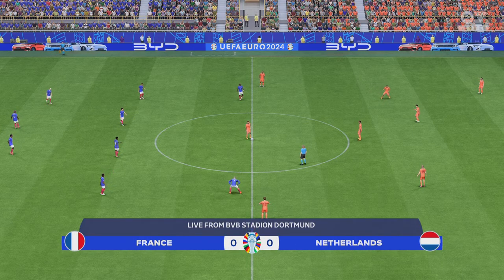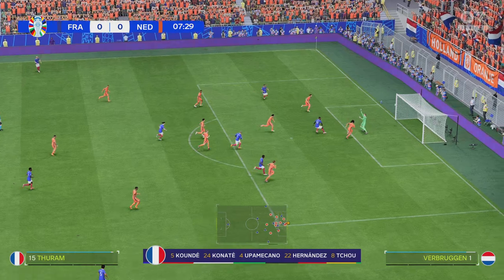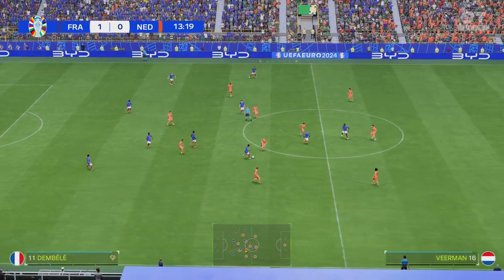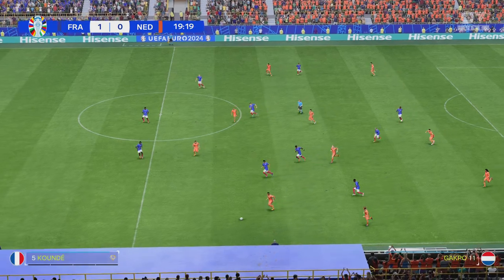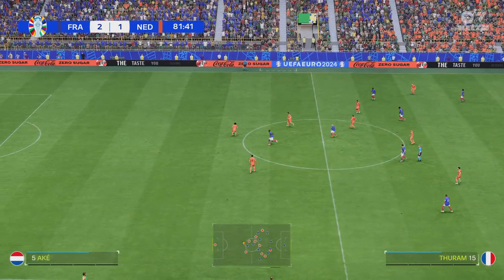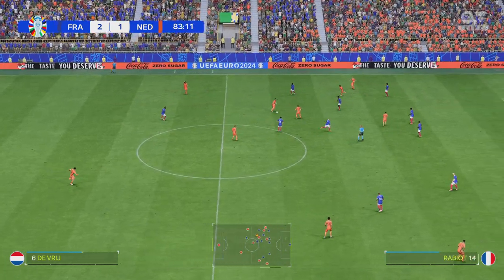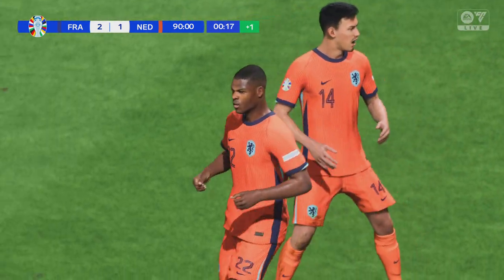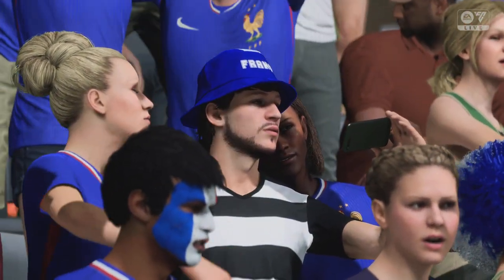Netherlands vs France Highlights - UEFA EURO 2024 - [ 4K60 ]